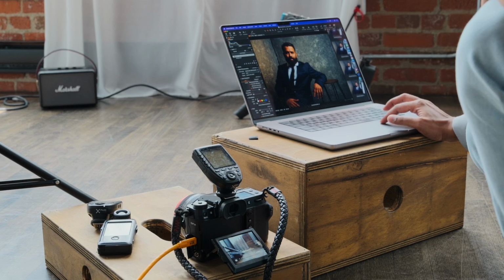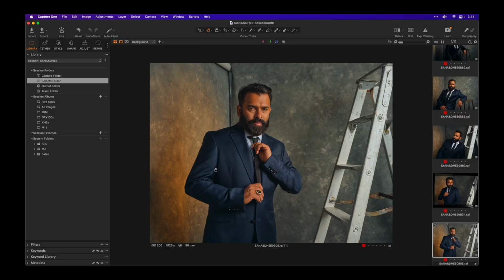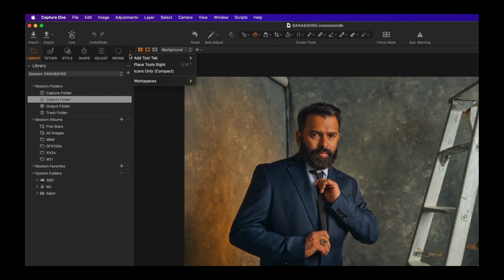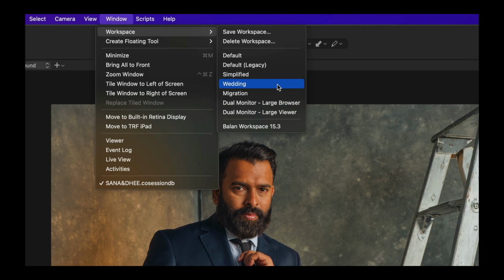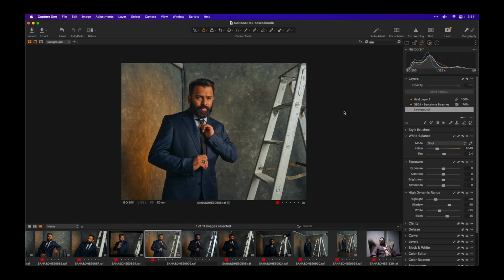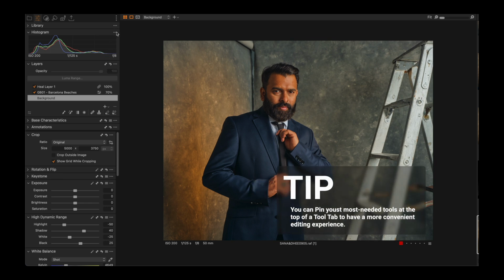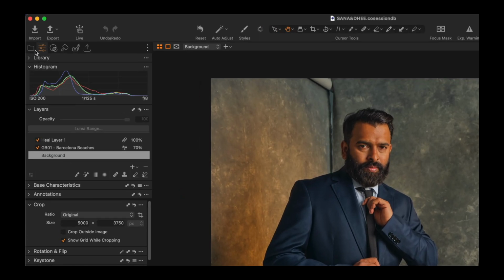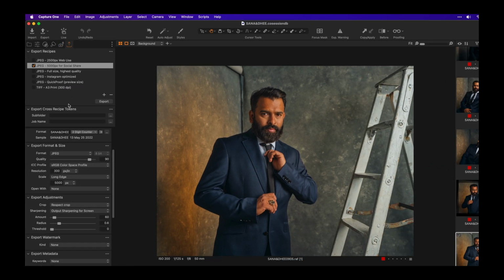Create a Custom Workspace in Capture One Pro: Step-by-Step Guide for Beginners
I was asked to share my thoughts on Workspaces in Capture One Pro along with how I setup my space for editing. In this video, I’ll walk you through both and more. Enjoy!

Save 20% with code 2GAJAN20
*Discount and free Styles offer limited to the first 100 activations*

00:00 Some Context
00:45 The Default Workspace
02:10 Customize the Toolbar
03:25 Understanding Tool Tabs
04:15 The Simplified Workspace
05:23 The Wedding Workspace
06:14 The Migration Workspace
07:09 My Custom Workspace
11:36 Capture One Pro Callout
12:46 Closing Thoughts

📚 MY PHOTOGRAPHY CLASS
🖌 MY PRESETS & STYLES

MY CAMERA KITS
📷 STUDIO
Fujifilm GFX 100s
GF 50mm F3.5
GF 80mm F1.7
GF 110mm F2.0

Red Komodo 6K
Fujifilm X-H2s
XF 50mm F1.0

🎞 STREET
Leica M11
Fujifilm X100V
ONA Sevilla Strap

ROAMING: The Street Photography Show